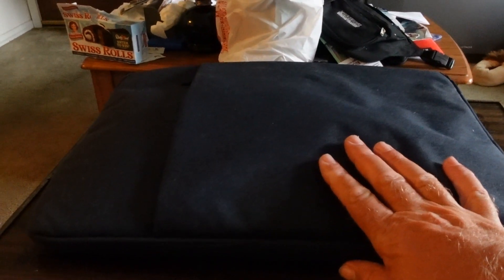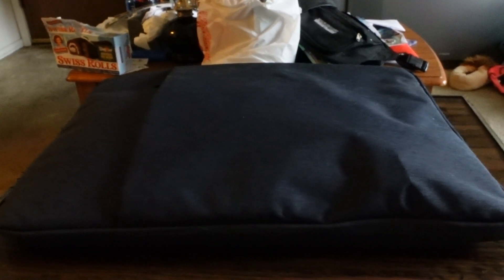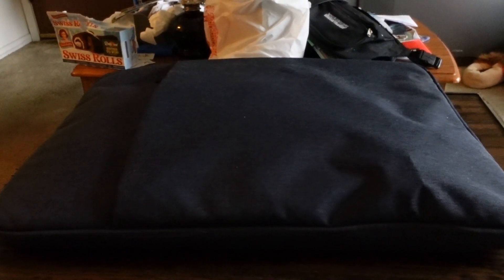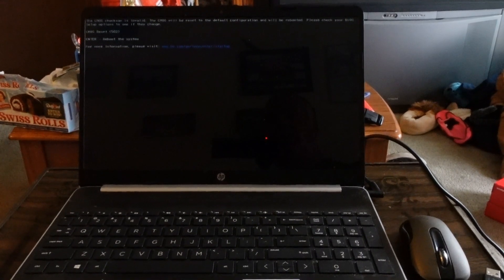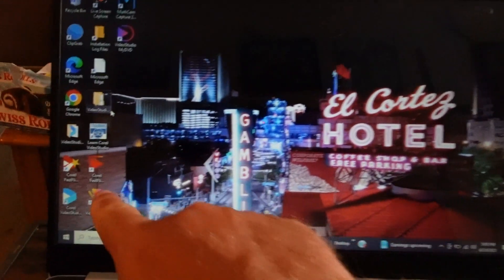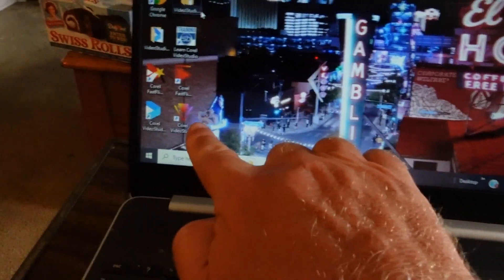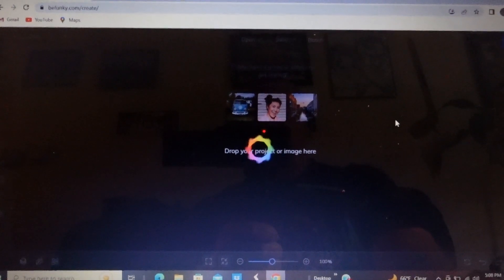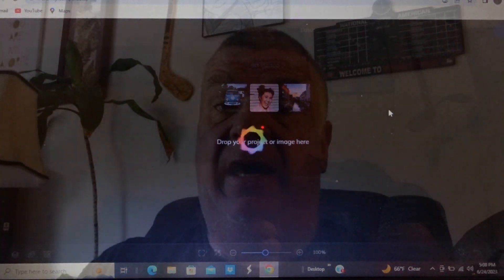Lap Top Wake Up And Other Issues #2613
Time to wake up the lap top. So it run smooth for editing the videos. Trying to set up a pay by plate for the Illinois tollway. Some issues had come up.